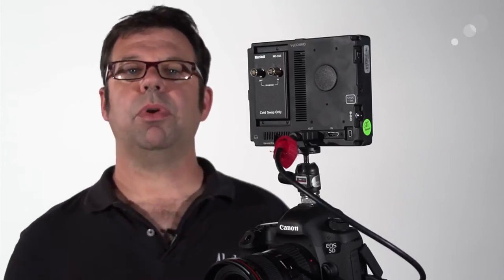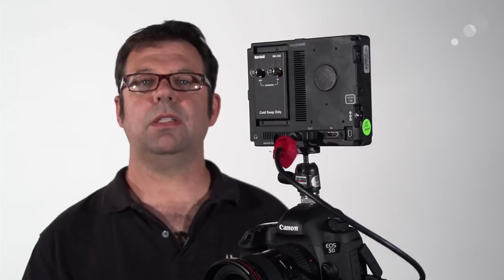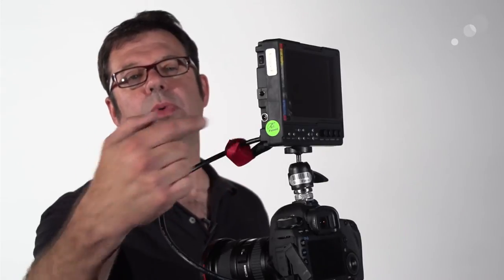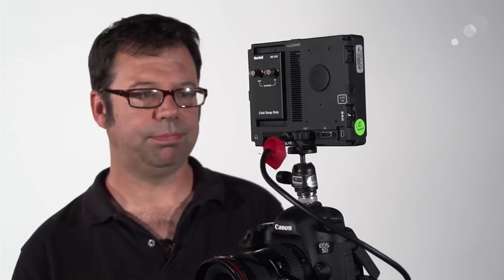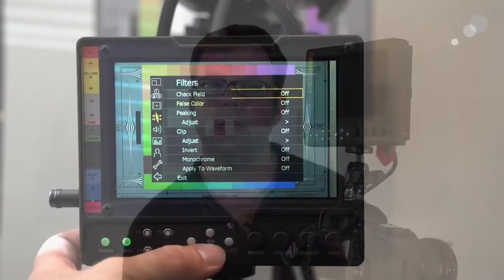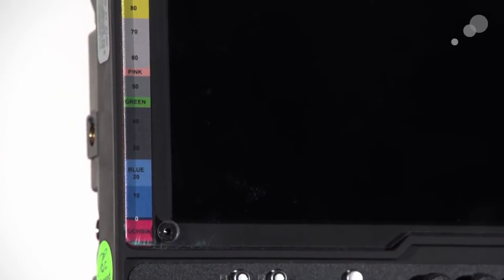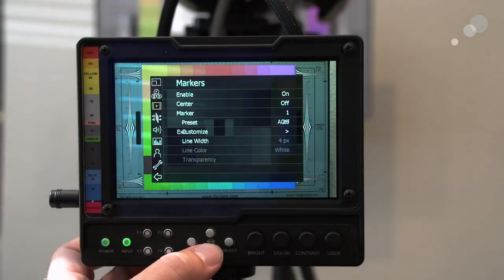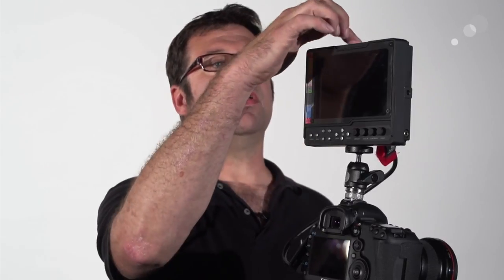At the Bench: Marshall V-LCD56MD Monitor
Recently Marshall Electronics introduced the V-LCD56MD monitor to address the ever-changing camera landscape. It has a versatile design that allows operators to cold swap modules to fit varied production requirements. The monitor is available in three configurations: without a module (V-LCD56MD), with an output module that features two 3G HD-SDI outputs converted from the HDMI (V-LCD56MD-O), or with a 3G input module with loop-through (V-LCD56MD-3G).

This 1280×800 on-board monitor is lightweight, making it ideal for use with a HDSLR or a compact camcorder. It features an HDMI input that can be looped through, and, when used with the optional MDO-3G module, two HD-SDI outputs that are 3G capable. It also has 1/4-20 tapped holes on each side, making it super easy to rig, and a built-in LCD cover. Watch my video above to learn more about this versatile new monitor.